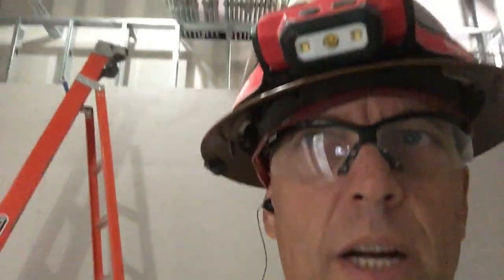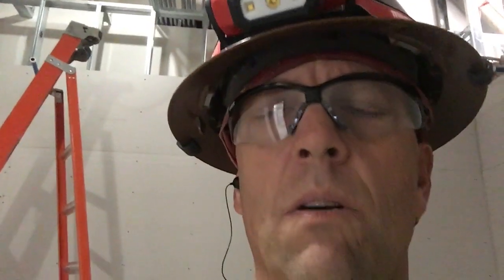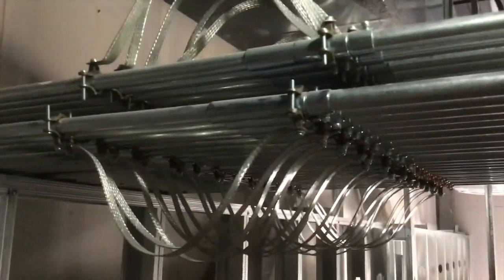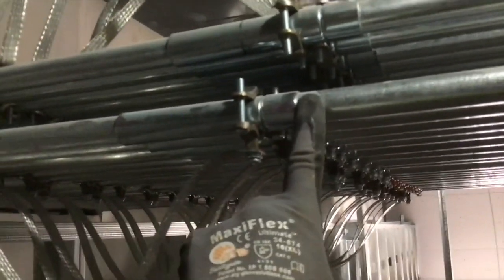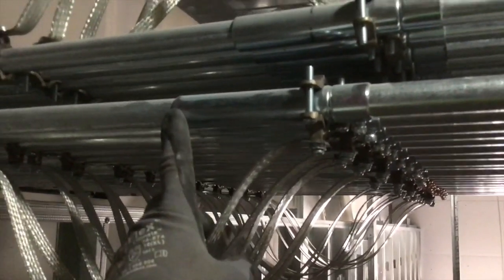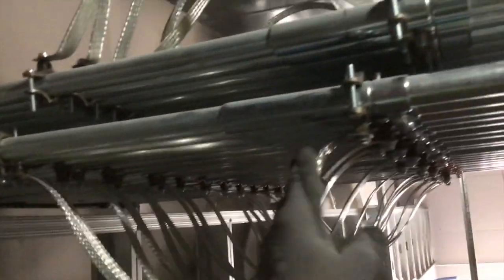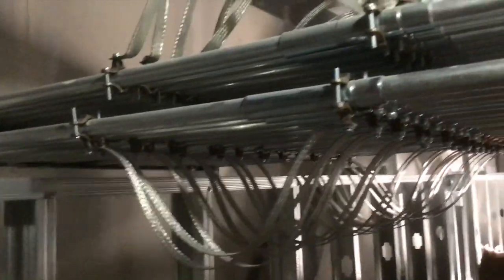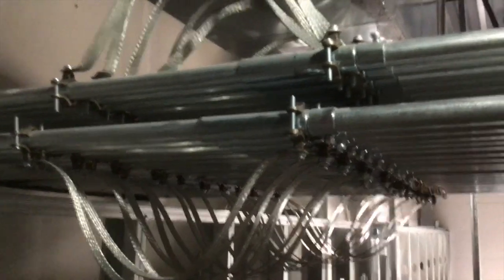EMT CONDUIT EXPANSION FITTINGS AT WORK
HERE IS AN EXPLANATION HOW EXPANSION FITTINGS WORK.

THIS BANK OF CONDUIT IS GOING THROUGH AN EXPANSION WALL OF THE NEW HOSPITAL PROJECT AND EXPANSION FITTING ARE NEEDED IN THE CONDUIT RUN.